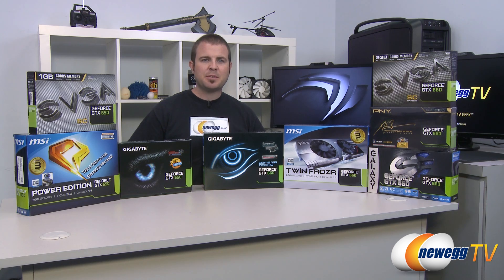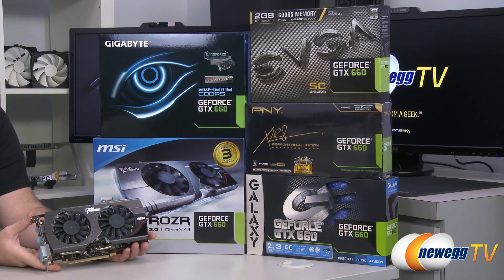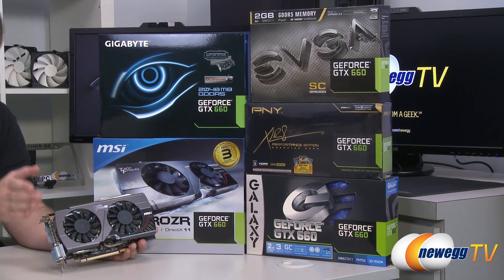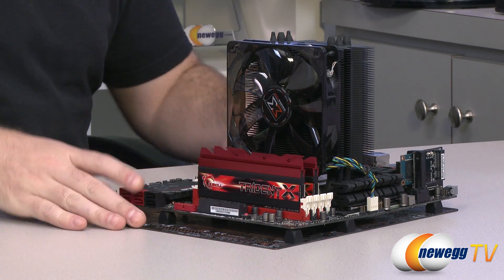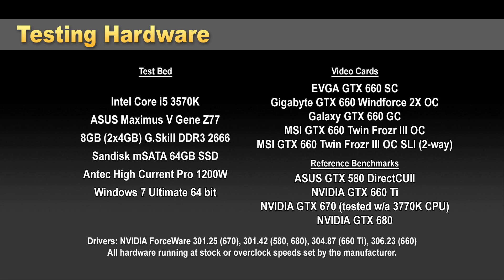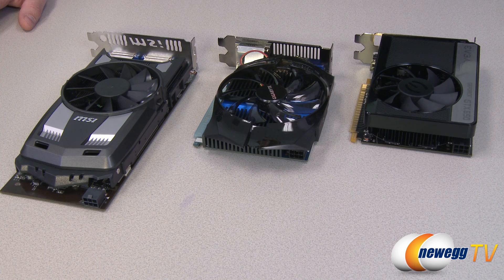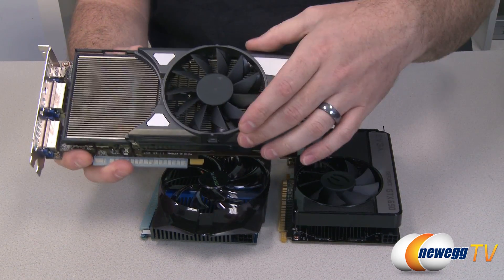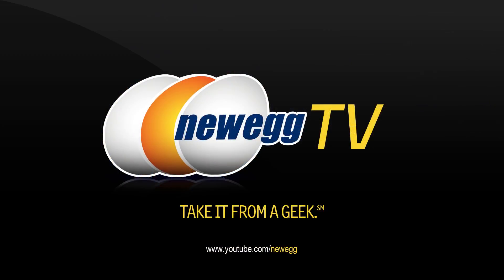Newegg TV: NVIDIA GTX 660 and GTX 650 Benchmarks with SLI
GTX 660 Benchmarks - 2:40 | GTX 650 Benchmarks - 9:50

NVIDIA has released two new additions to their 600-series graphics cards: the GeForce GTX 660 and the GeForce GTX 650. Paul has tested many of them, and shares his findings with you. Enjoy.

- Credits -
Camera: Kyle, Anna, Mr. Lam
Editing: Kyle, Anna
Statistician: Mr. Lam
Host, Benchmarking, Pretty Slides: Paul